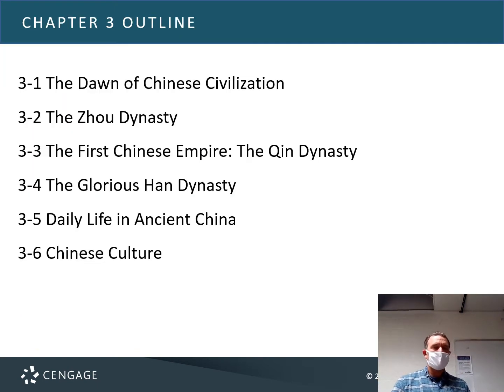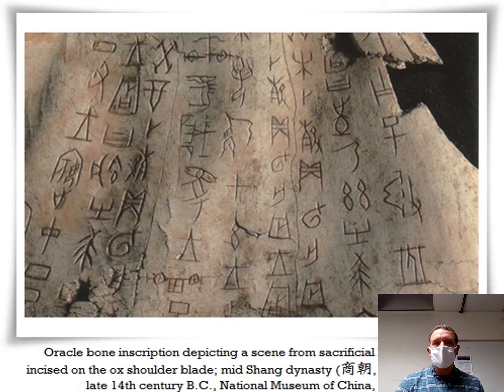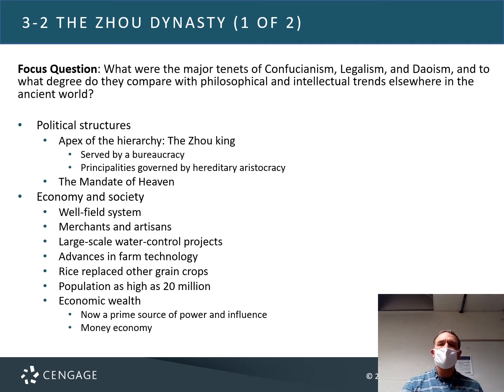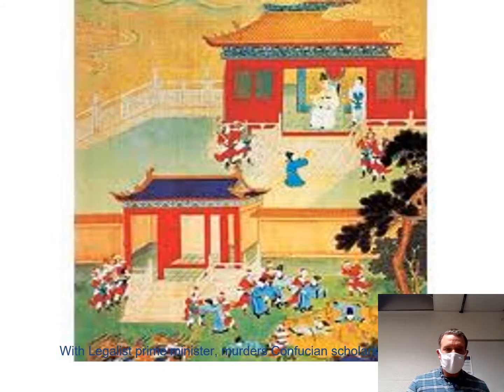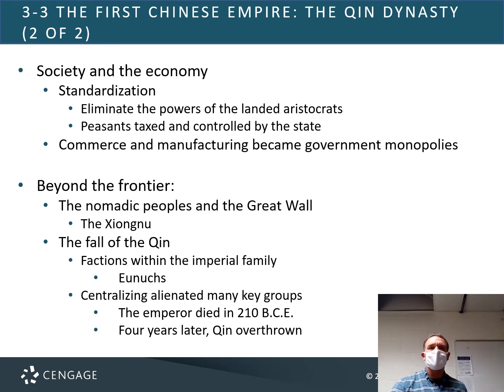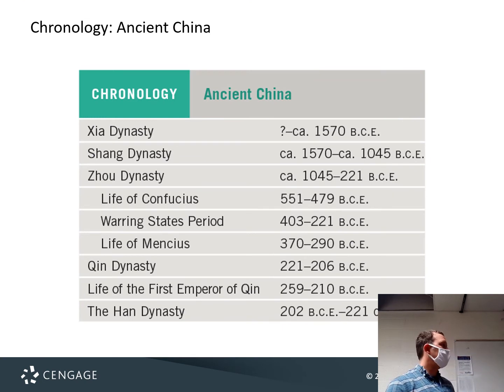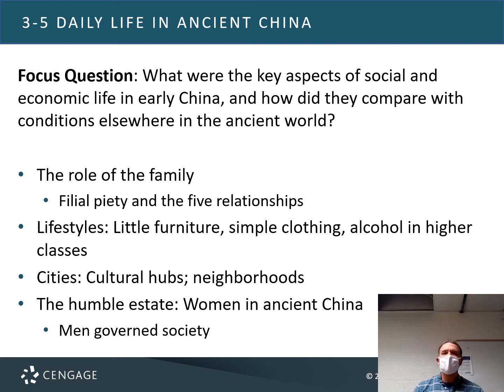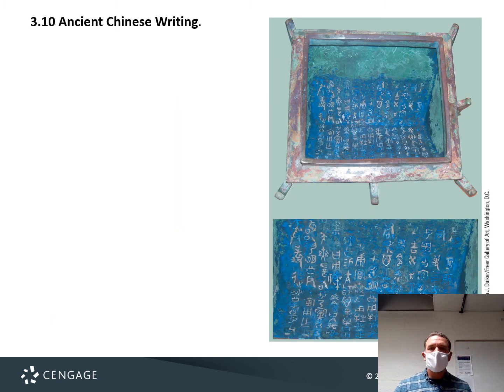Chapter 3 Lecture China in Antiquity